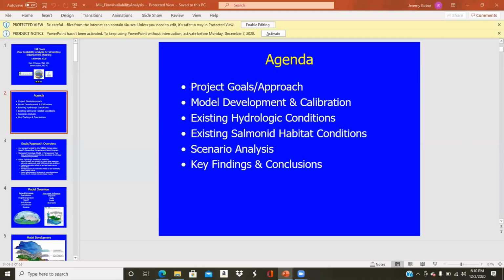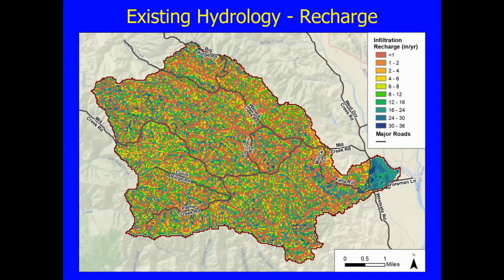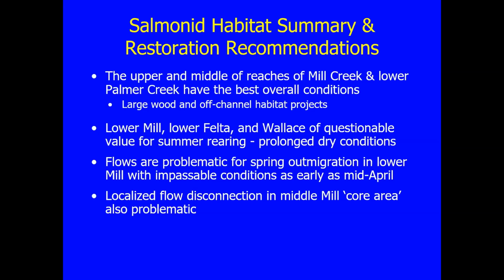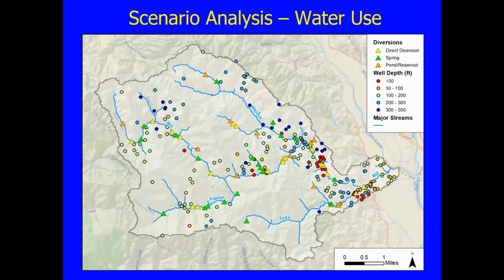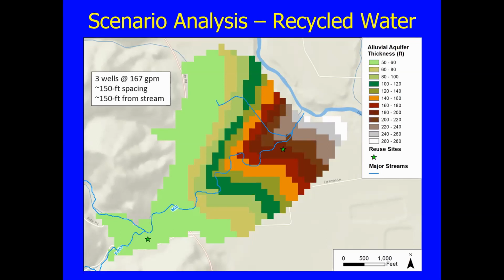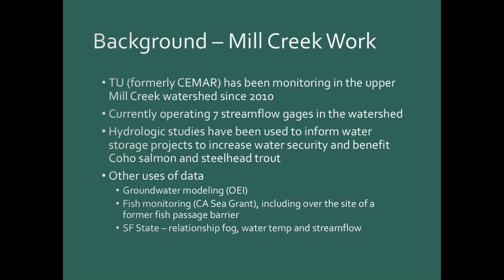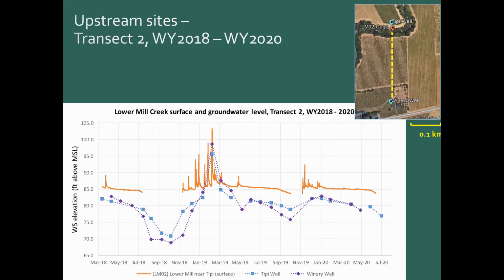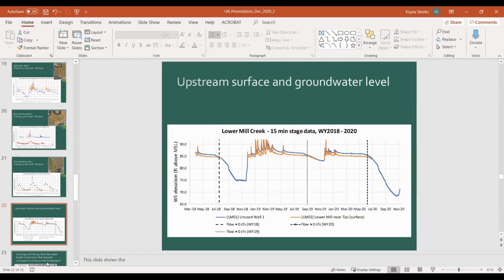Mill Creek Flow Study Public Zoom Meeting 12-2-2020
This is a recording of the public Zoom meeting that was hosted by the RCD on December 2nd, 2020 to present the findings of their Mill Creek Hydrologic Model and Streamflow Enhancement Study. Project partners and speakers include Dr. Matt O'Connor and Jeremy Kobor of O'Connor Environmental/Coast Range Watershed Institute, and Krysia Skorko of Trout Unlimited. The study was funded by a grant form the California Wildlife Conservation Board